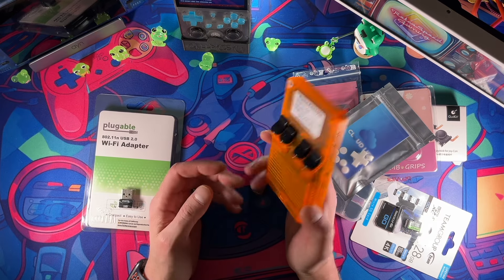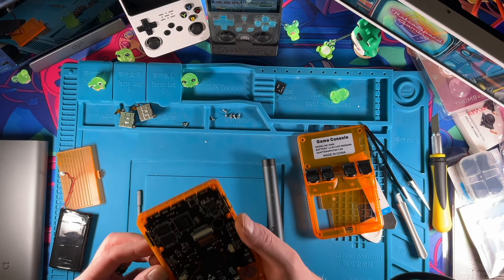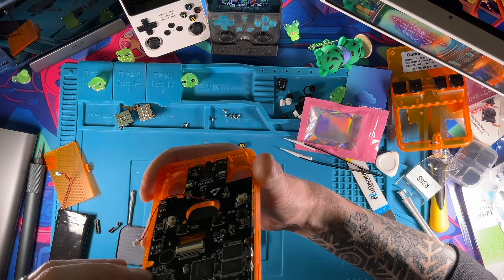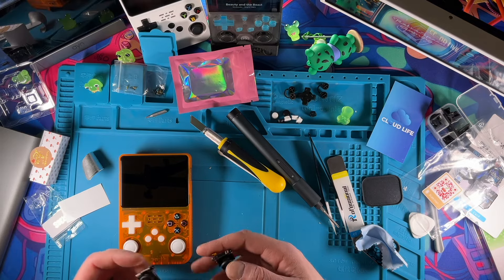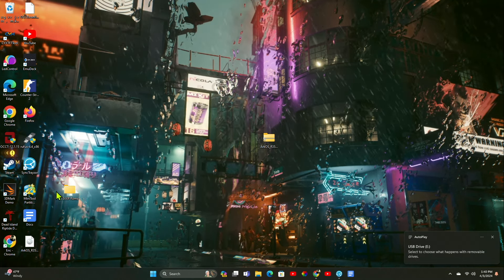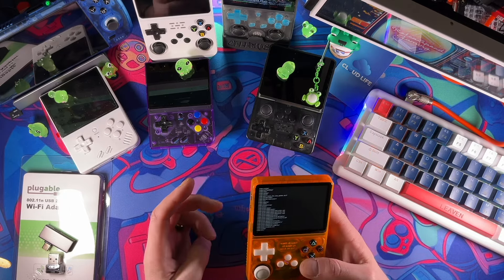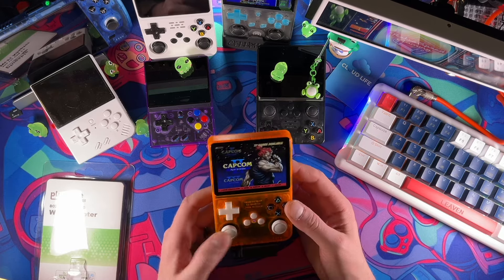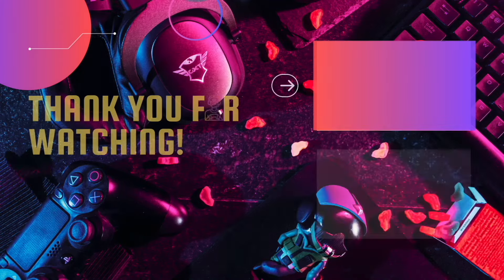Upgrade your R36S to out perform flagship Retro Handhelds | How To Guide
Let’s build a R36S “PRO”!! This is one of many build of different devices I have done recently. This one was a lot of fun. In part because the handheld does well at emulation of a great introductory price. This started with just a couple things I wanted to do and of course it snowballed from there. Was able to fix some of the issues I had with the handheld as well as get some awesome additions. GuiliKit Hall Effect Joystivks, Sakura Mods PS Buttons, CloudLife face buttons, swapped the rear triggers with Better Back Buttons that not only work better but are also much quieter, installed some custom firmware that is based off the ArkOS firmware shipped with the handheld but updated making it function better and topped it off with a nice PlayStation logo on the back of the handheld giving it a more premium look.

How do you feel about the R36S “PRO”?

Step by step ArkOS software update: (coming soon)

Checkout the R36S:

GuiliKit Hall Effect Joysticks:
WiFi Adapter:
CloudLife6 Buttons:
SakuraMods Buttons:
SakuraMods back Sticker:
BetterBackButtons:
Custom Case:

Find me on all the socials: @CellPhish

All content in this post along with this channel is for entertainment and educational purposes.

If you or your company has a product that you would like me to give a fair and honest review to please reach out to me via email through the Channel Details section of my YouTube page (until is completed).

GameOn